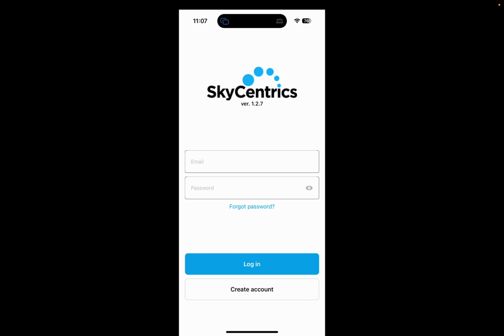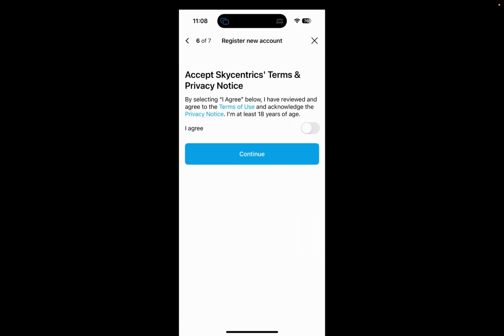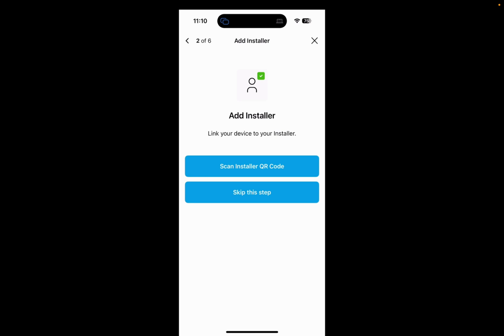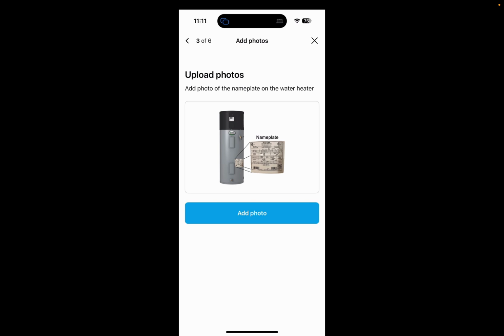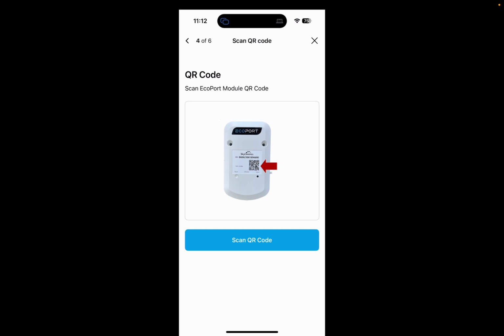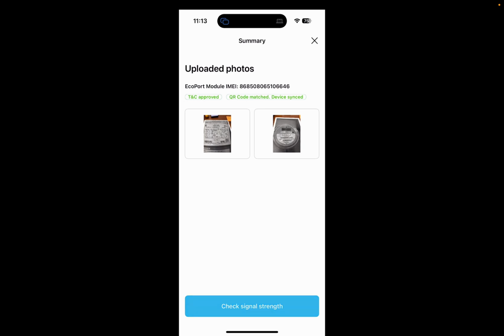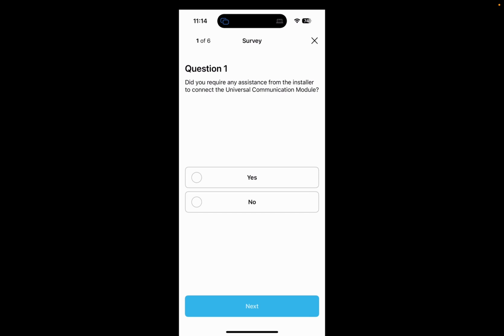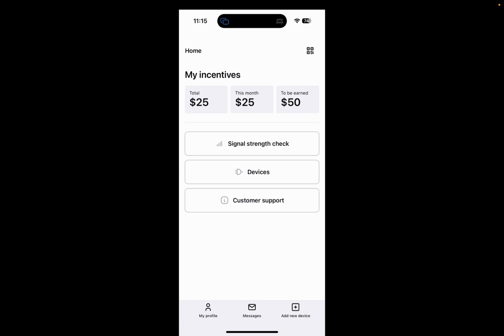SkyCentrics FLEX mobile app demonstration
Describes how to use the SkyCentrics FLEX mobile app for water heater installers and water heater homeowners.